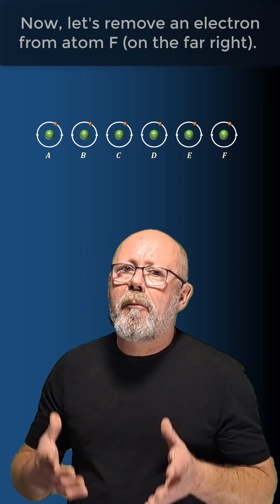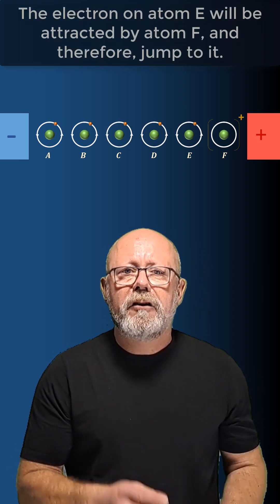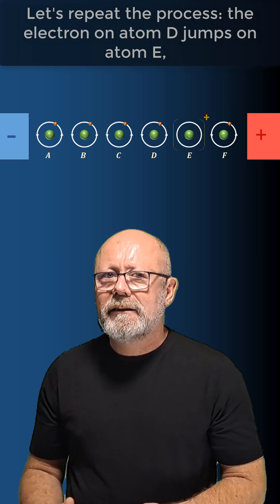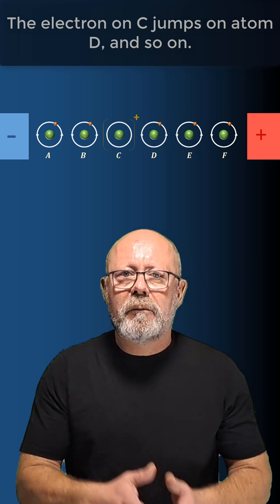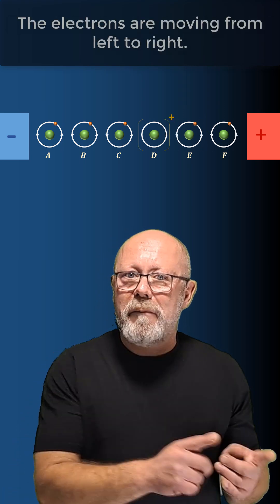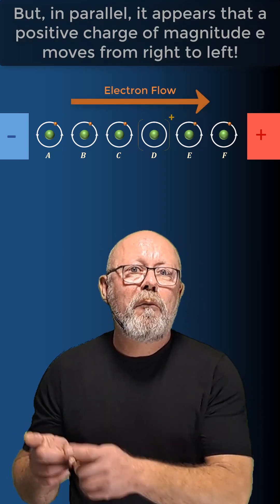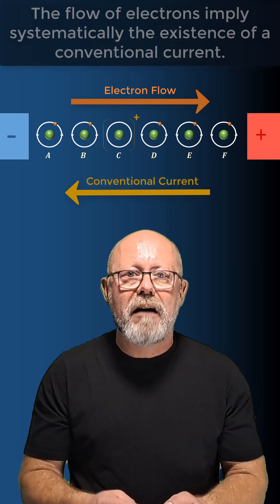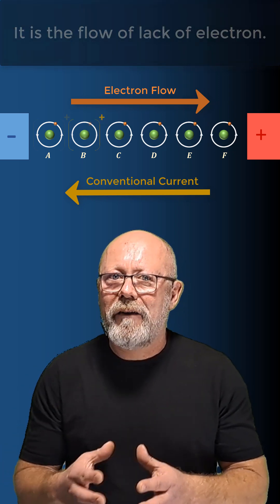Does the Conventional Current have a physical meaning?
You have learned that electricity in a circuit consists is the motion of negative charge carriers, electrons, flowing from the negative pole to the positive pole. Yet, in the representation of an electrical circuit, the current is always represented flowing from the positive terminal of a battery to the negative terminal. Such current is called the conventional current.

Does the conventional current have a physical meaning or is this just an abstraction?

Find out in 1 minute with this short video!